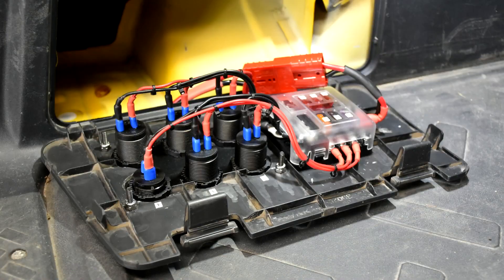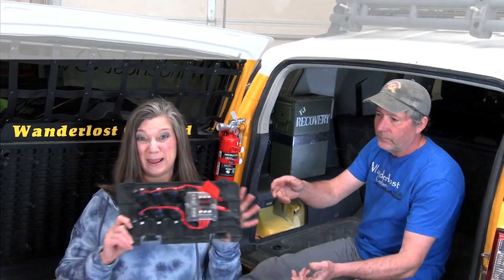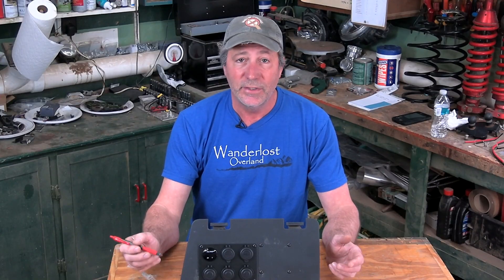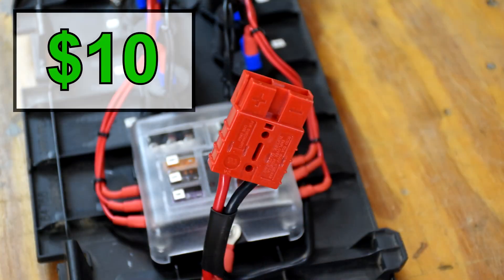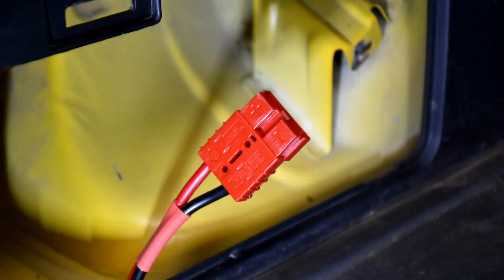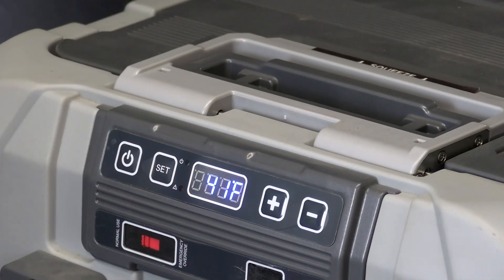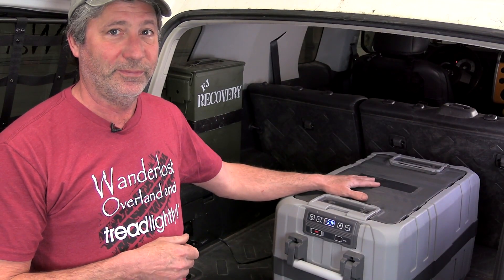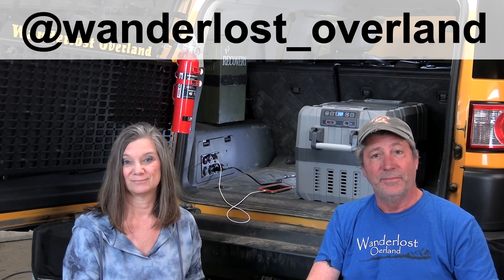12 Volt Power Outlet & USB Charging Station-EASY DIY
We show all the details on how to wire an overland power setup into the rear of your camping rig. We tell the proper size wire to use when wiring up to power accessories, how to wire a fuse panel / power distribution block, power outlets, USB chargers, along with how to connect it to a secondary battery. Our power station idea is a simple DIY project that only takes a few hours to conquer. Before you know it you'll have enough power in the back to supply your added electrical accessories.
The fuse box
The outlet panel
The extra USB charging port we added. (It comes in other colors.)
The protective sleeve
The 8AWG wire
The Anderson plug
The 40amp circuit breaker